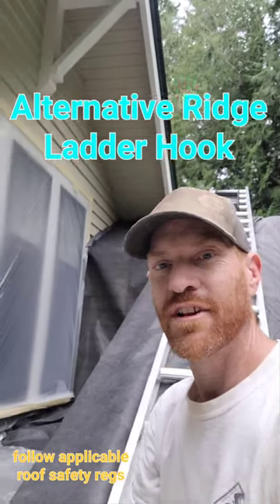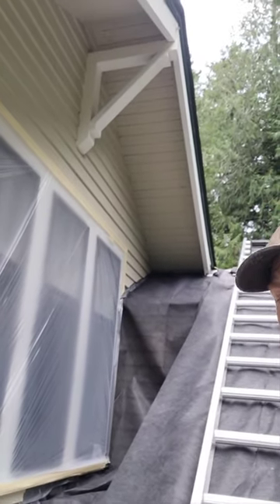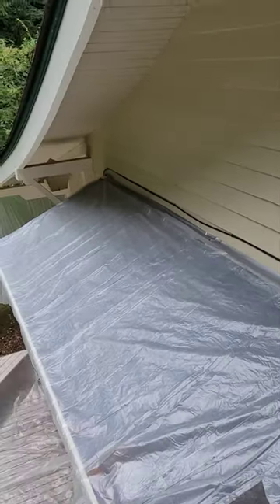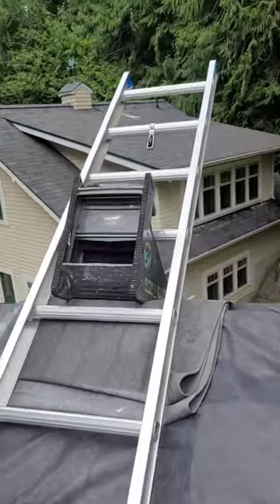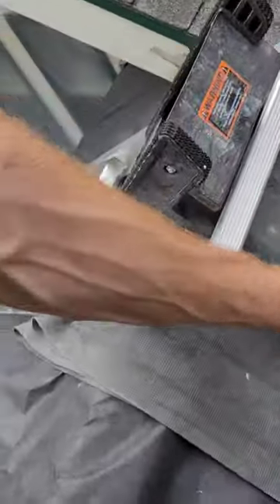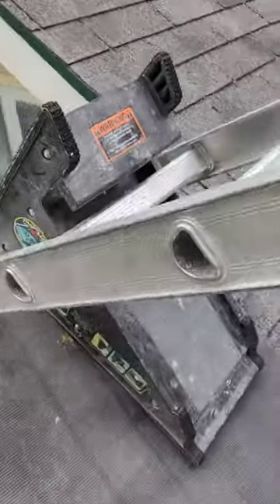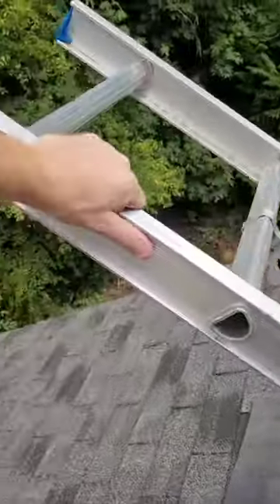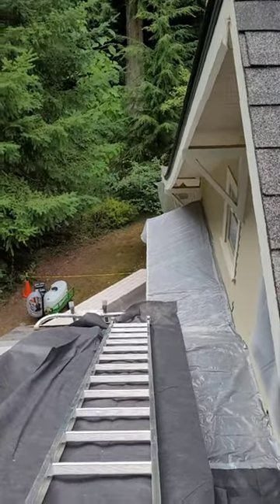Ridge Hook Alternative for roof work house painting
I had to figure out how to safely access this roof pitch, especially after covering the roof to contain messes.

I haven't yet managed to search out and order Ridge hooks online, and I needed a way to place a ladder against the roof up there to work from.

Well I already had the solution needed but I just had to realize it.

Pivit Tool, rubber padding, tested on an 8/12, it doesn't "Pivot" in this case.

I always condone working safety and following applicable safety regs, so please do that.

If you're wondering, I'm a sole proprietor, (with no employees) and am responsible for my own medical costs and reprecussions on the job. So it is my discretion when I tie off or not.